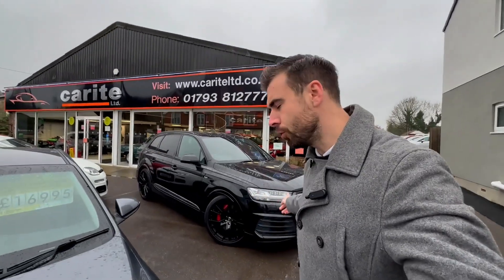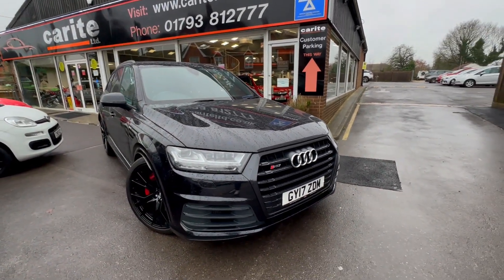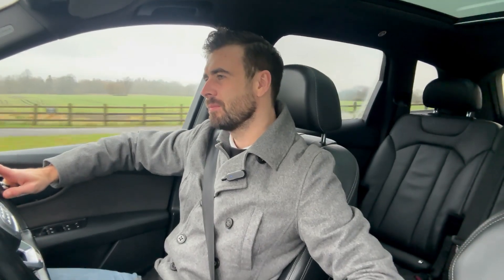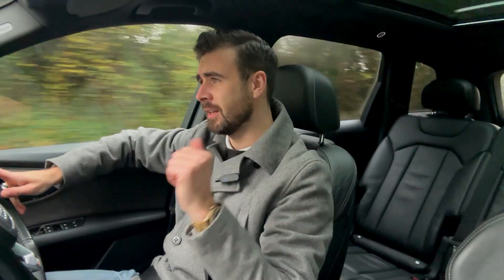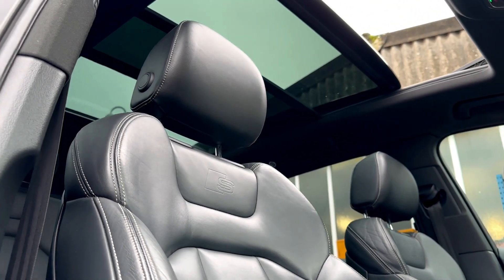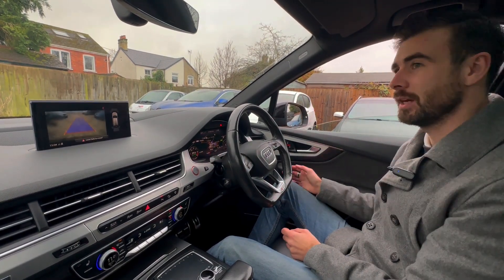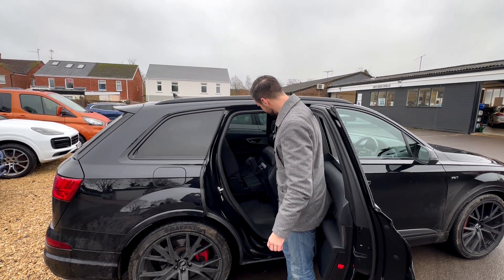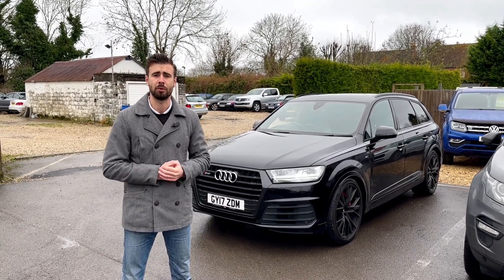AUDI SQ7 - 430 BHP V8 MONSTER. Test drive and review.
This monstrous Audi SQ7 is excellently presented, as examples go you would struggle to find better than this! Boasting a 4.0L Twin Turbocharged diesel V8 engine with an additional electric compressor to increase torque, this super SUV is guaranteed to make you smile. This car is a true credit to its previous owner who has taken superb care both mechanically and aesthetically. Displayed in the perfect colour combination and further in a great condition throughout and also drives spot on with everything working just as it should, complimented by holding service history across the following mileages; 19,350 + 41,831 + 48,288 + 53,780 and will also be freshly serviced and MOTd by ourselves at current mileage. This car features a great specification consisting of Panoramic Sunroof, Satellite Navigation, Head Up Display, Audi Dynamic Select (Exhaust baffles open in dynamic mode), BOSE Premium Sound System, 7 Seats (Electronically Folding Rear Seats), Front and Rear Parking Sensors, Reversing Camera, DAB Radio, Bluetooth Telephine, Bluetooth Audio Streaming, Cruise Control with Speed Limiter, Virtual Cockpit Dashboard, 22inch Gloss Black Alloy Wheels, Adaptive S AIR Suspension, Privacy Glass, Electric Tailgate, Heated Seats, High Beam Assist, LED Front and Rear Lights, Auto Lights and Wipers, Full Leather, Keyless Go, Black Roof Rails, Black Pack amongst other spec, 6 months warranty (EXTENDABLE FOR UP TO 3 YEARS)  and HPI certificate. For an example as well presented as this we strongly recommend an early viewing.